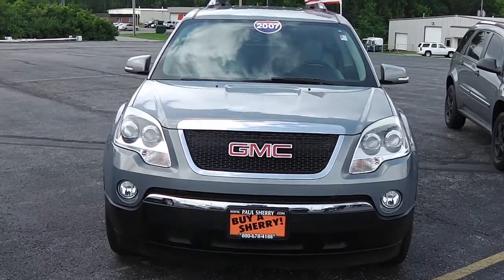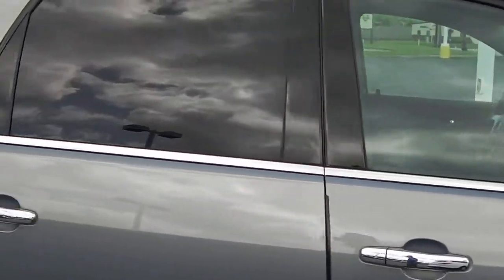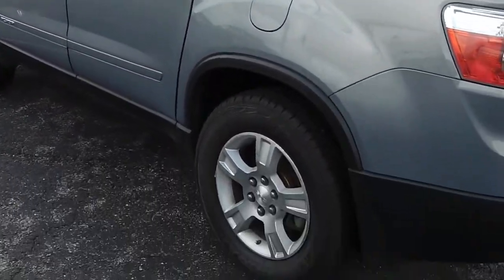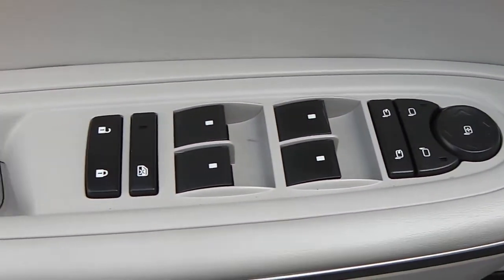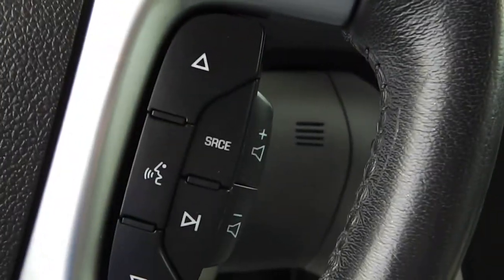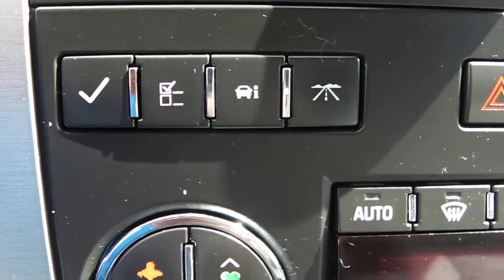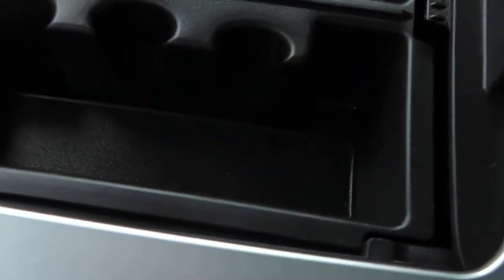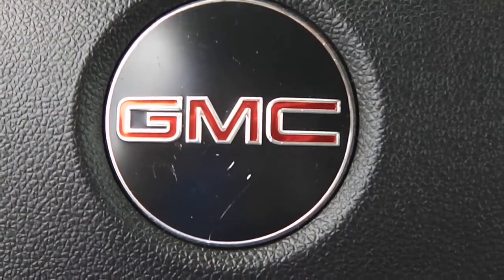2007 GMC Acadia SLT-2 For Sale Dayton Troy Piqua Sidney Ohio | CP14018T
Seats 7 Passengers! Remote Start - Power/Heated Leather Seats - Automatic Tri-Zone Climate Control - Power/Heated Mirrors - Rear Parking Sensors - 115V AC Power Outlet - 6-Disc CD Changer - Satellite Radio - Universal Garage Door Opener - 18" Alloy Wheels - Towing Package - Clean AutoCheck Report - Watch the detailed 2 minute video of this car to get a first hand look at the vehicle before you arrive. This is simply one of the many ways Paul Sherry goes beyond just giving you the best price around. This is why previous customers have given us 5 stars on Cars.com, and voted the #1 dealership in Miami County since 2010.